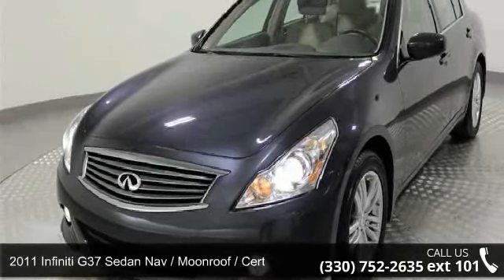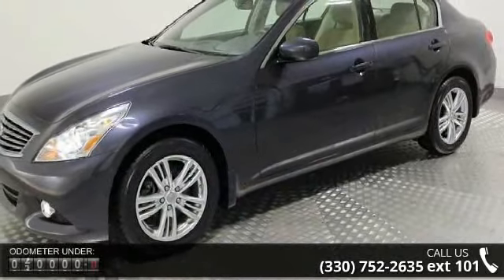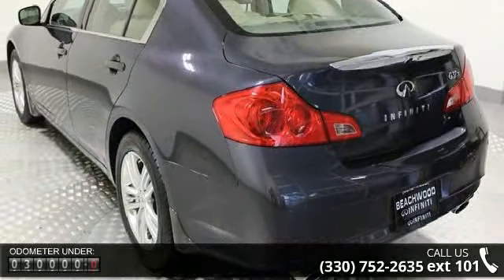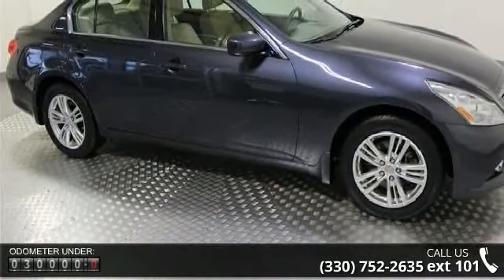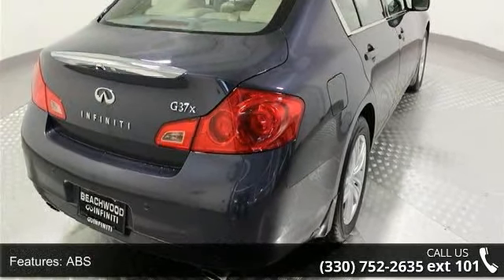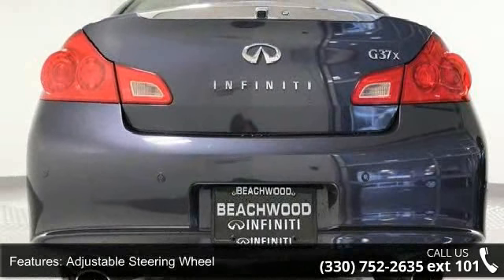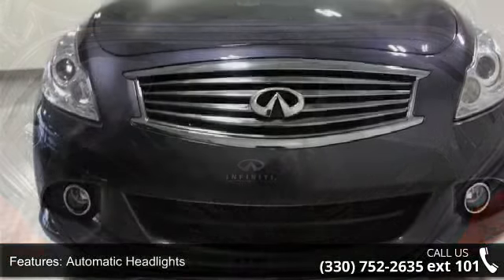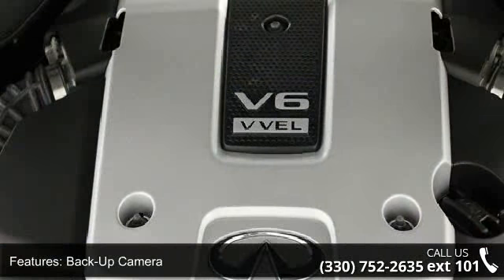2011 Infiniti G37 Sedan NAV / MOONROOF CERT - Infiniti of...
Drive Exitement, test drive this 2011 G37X Sedan AWD! FACTORY CERTIFIED * ORIGINAL WINDOW STICKER * 2 KEYS and remotes!!! FREE CERTIFICATION offered on this 2011 Infiniti G37X Coupe loaded with a NAVIGATION sytem * HEATED seats * MEMORY SEATS * POWER MOONROOF * DUAL climate control * Rear view MONITOR * STEERING WHEEL CONTROLS * SHADO ALUMINUM TRIM * BRAKE ASSIST * TRACTION CONTROL * PREMIUM wheels * 3.7 POWERFUL V-6 * BLUETOOTH * HOMELINK * ABS brakes * BOSE PREMIUM stereo system * C/D * KEYLESS entry system * CERTIFIED for 6 years or 100,000 through Infiniti valid at any Infiniti dealer in the continental US. This is a ONE owner, NON smoker vehicle that has been through a rigourous 156 point Infiniti inspection performed by our CERTIFIED ASE technicians. REST assured, you will own with confidence!